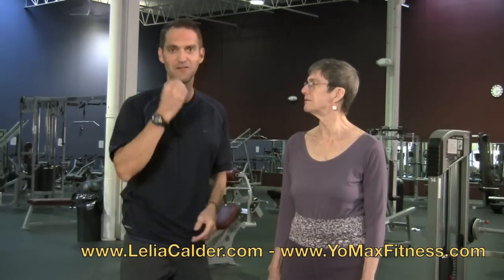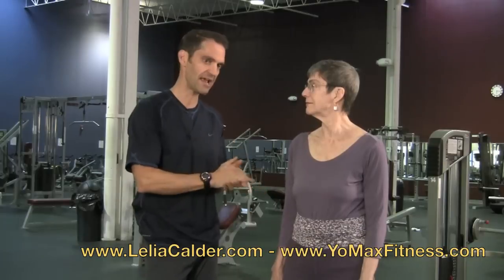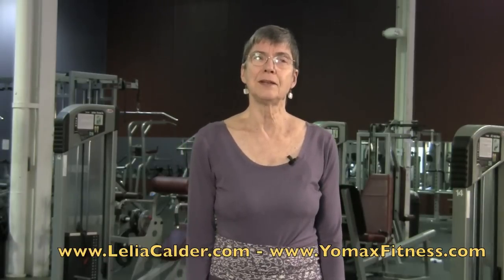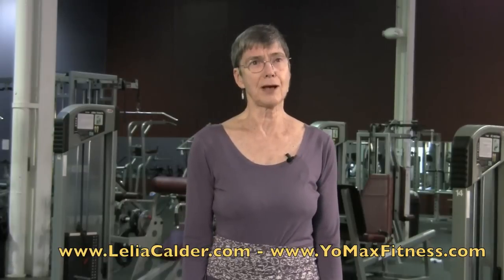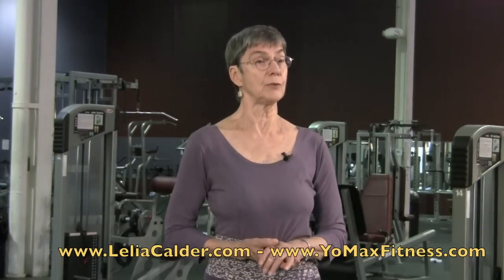Alexander Technique 001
An introduction to The Alexander Technique with Lelia Calder - proper posture, alignment, and movement of the spine - for daily living, for exercise, and for superior health.